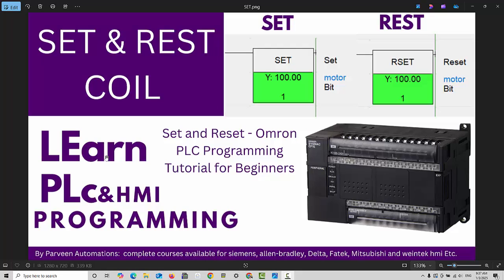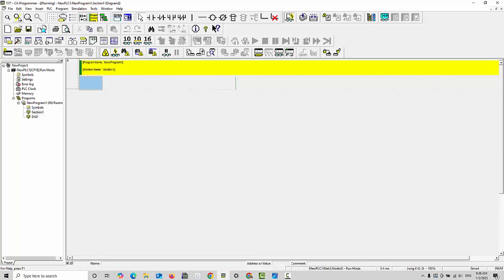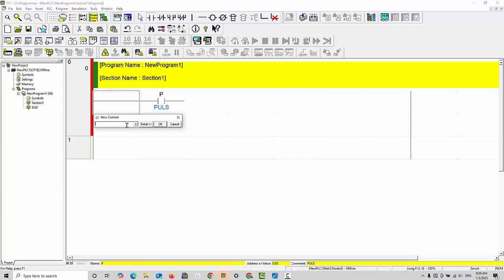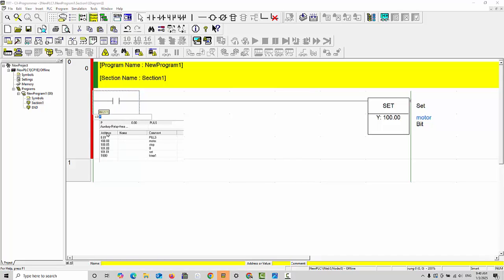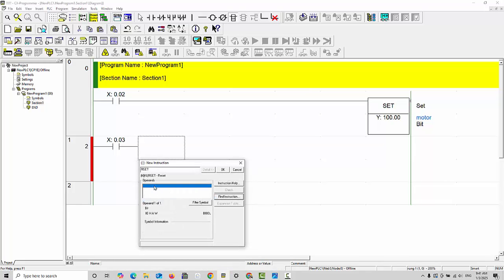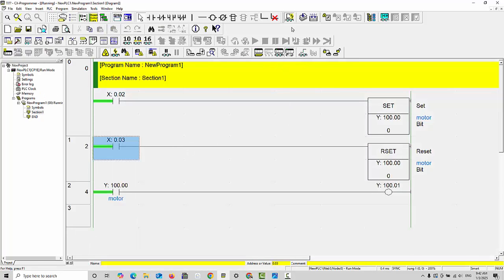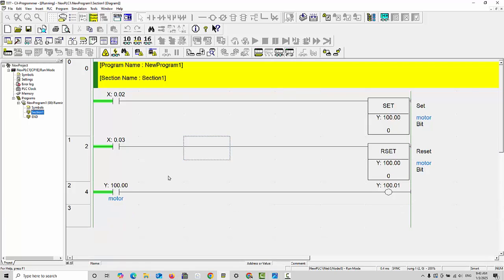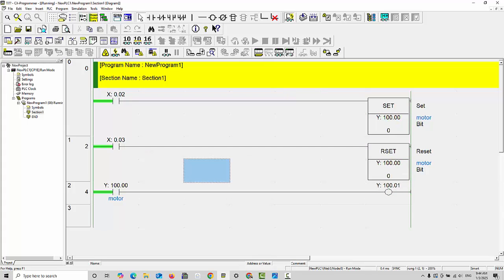Mastering SET/RESET Logic in Omron PLC | Step-by-Step Industrial Automation Tutorial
Welcome to Parveen Automations! In this detailed guide, we demystify one of the most fundamental concepts in PLC programming: SET and RESET logic. Learn how to create robust, latching circuits using Omron's powerful instructions, essential for controlling motors, conveyor systems, and memory states in any industrial environment.

This tutorial is designed for a global audience of engineering students, technicians, and automation professionals. We will cover:
✅ The core function of SET (SE) and RESET (RSE) instructions.
✅ A practical, step-by-step example using Omron's CX-Programmer software.
✅ Key differences between using SET/RESET logic and a standard self-holding latch circuit.
✅ Real-world applications for this essential programming technique.

Whether you are just starting your journey in industrial automation or looking to refine your PLC programming skills, this video provides the clear, expert instruction you need.

Applying this logic to live industrial machinery without a comprehensive risk assessment, rigorous testing, and supervision by a qualified engineer can lead to unexpected equipment behavior, damage, or serious injury. Always adhere to your local and international safety standards.

Small, still images of third-party products are used under global Fair Use policies for commentary, criticism, and educational instruction specifically related to Omron PLC programming and the implementation of SET/RESET logic.